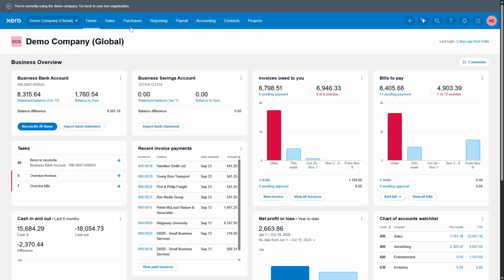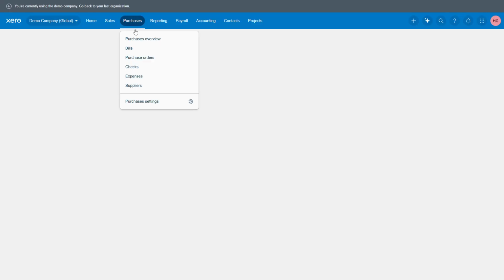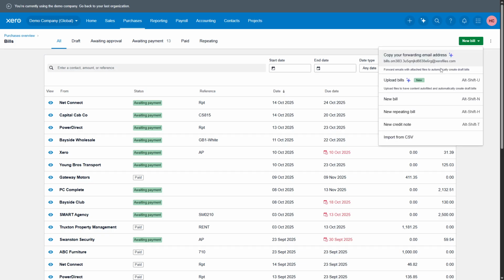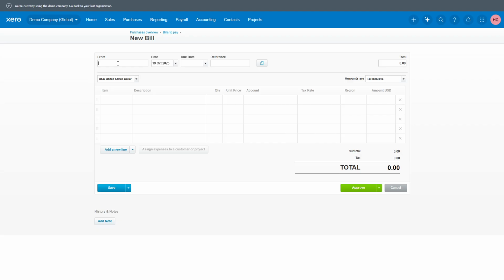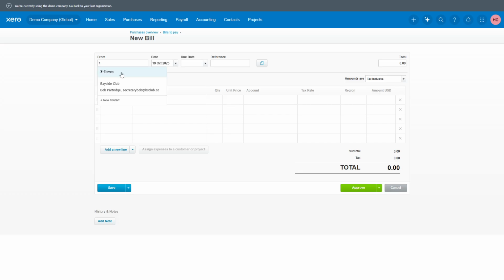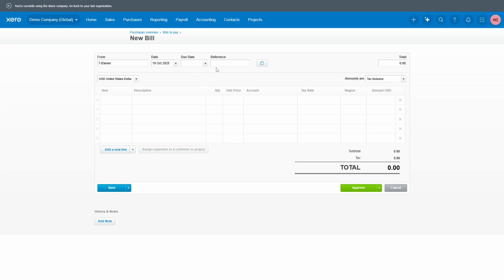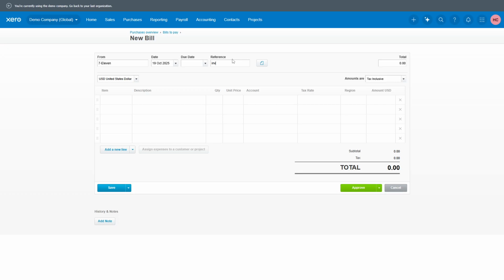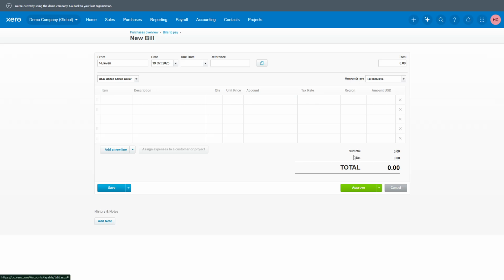How to Enter Bills in Xero (Step By Step)